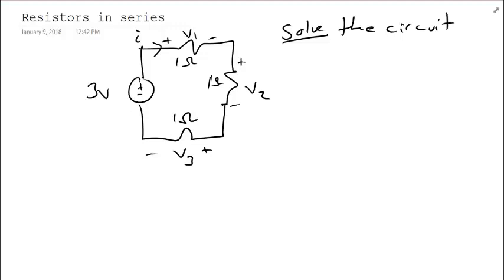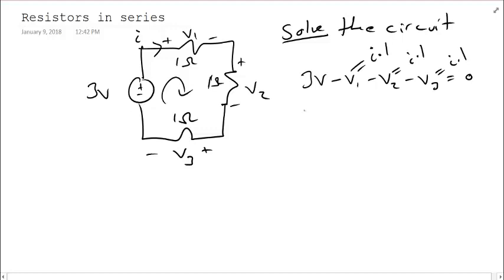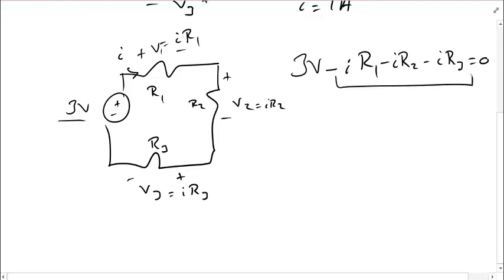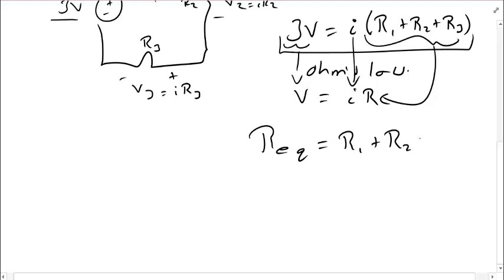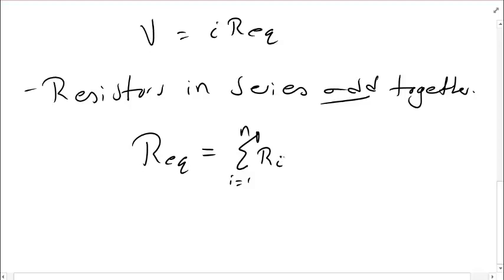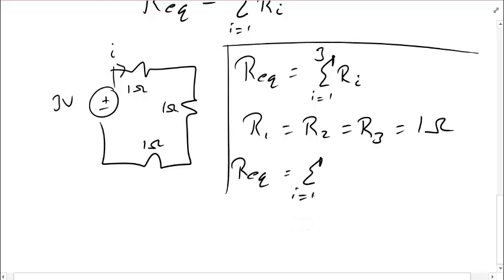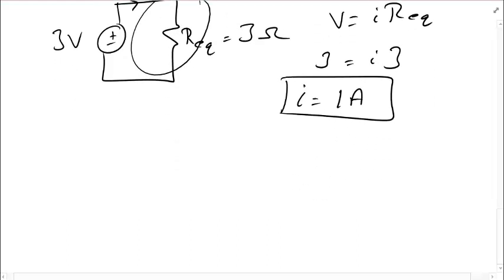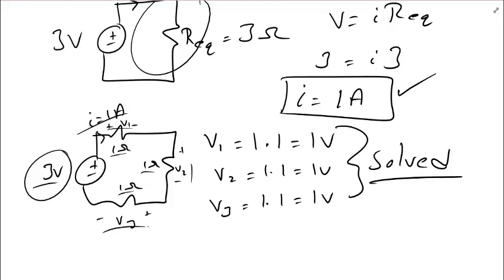Resistors in series